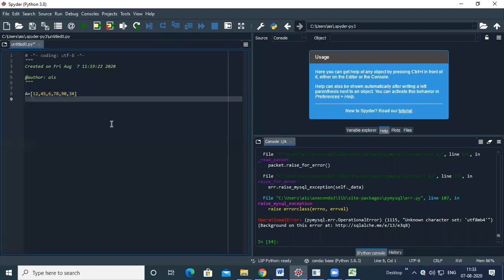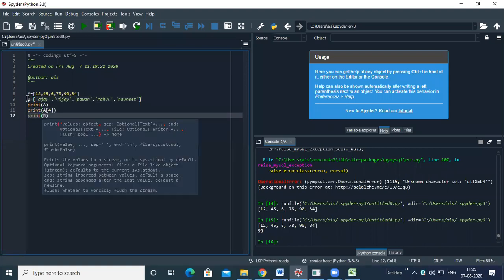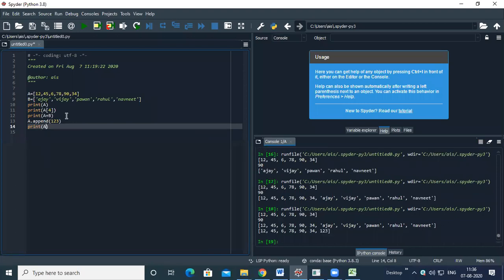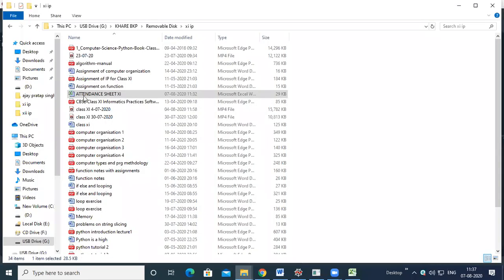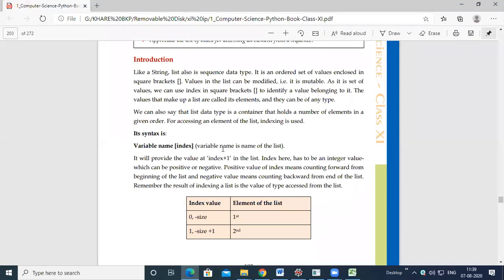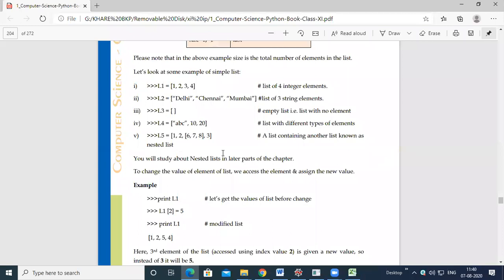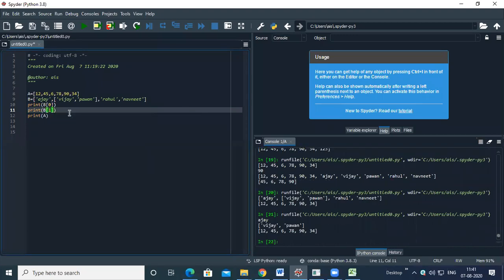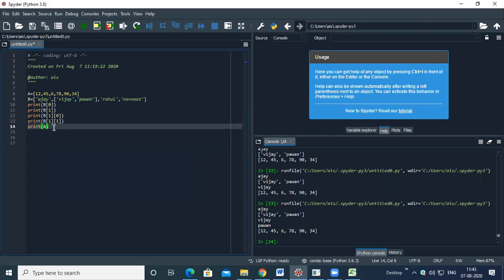class XI list